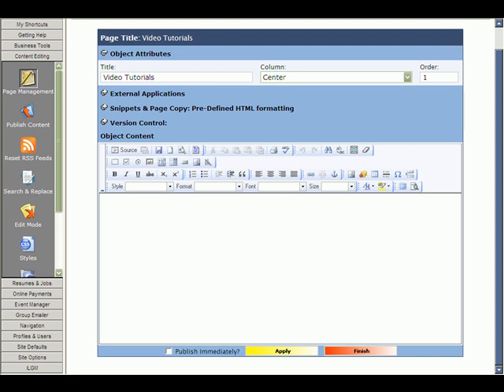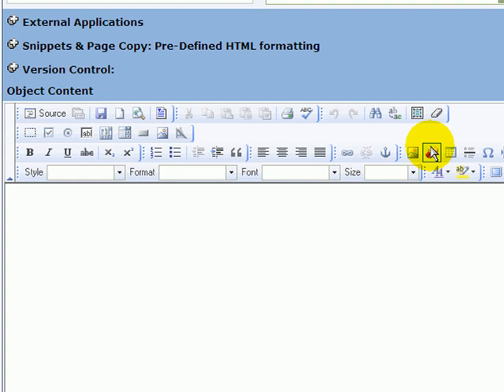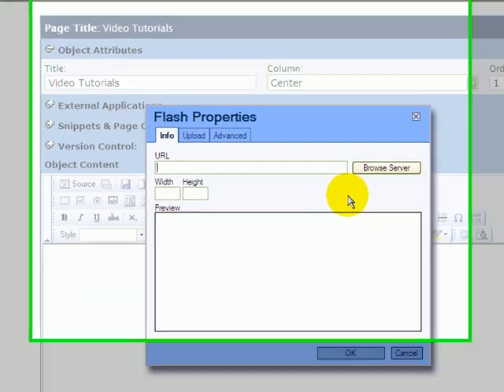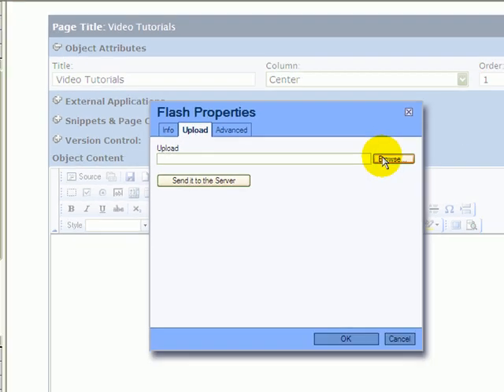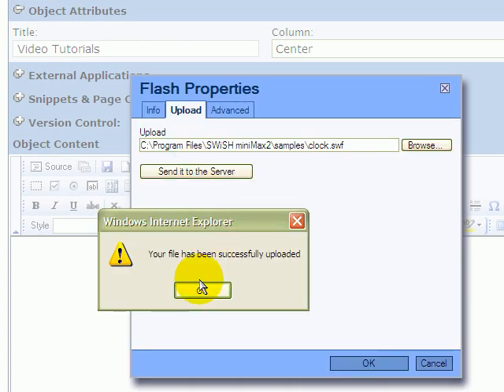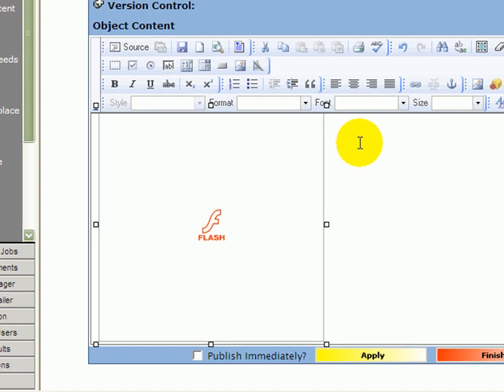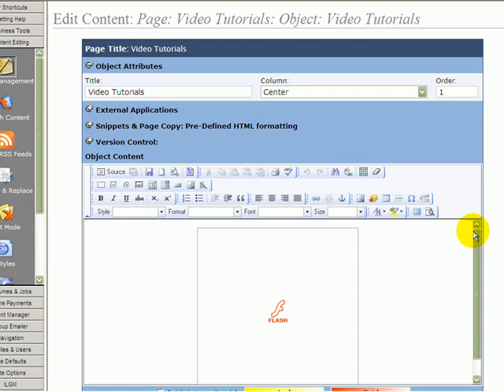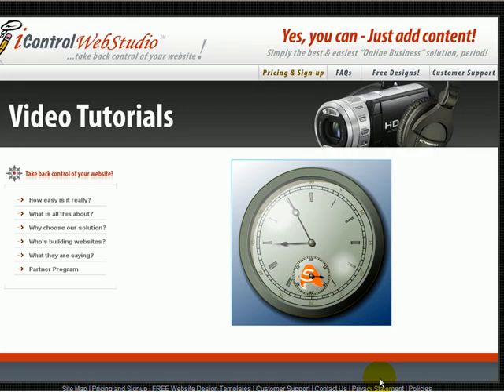Adding Flash Animation to Your Website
A basic walkthrough of adding Flash Animation to your site

website builder and web disign
website builder makes you money
website builder easy to use
website builder create webpages
how to make & create a website with iControl WebStudio
how to make & create a website like the pros
how to make & create a website free training
how to sell products & services online